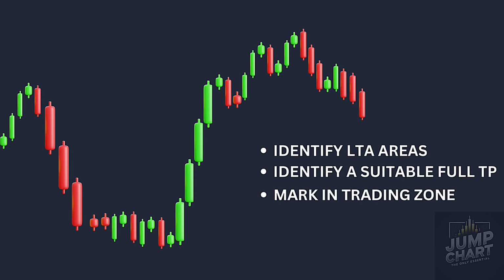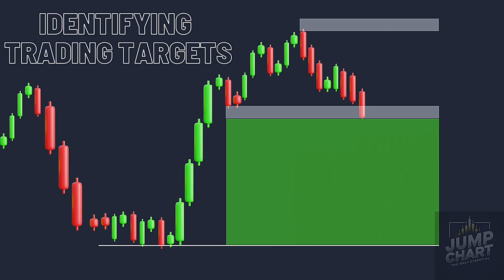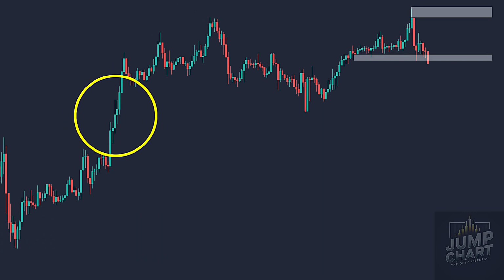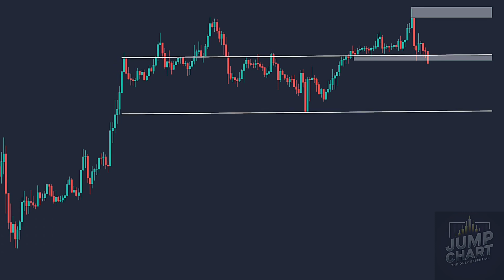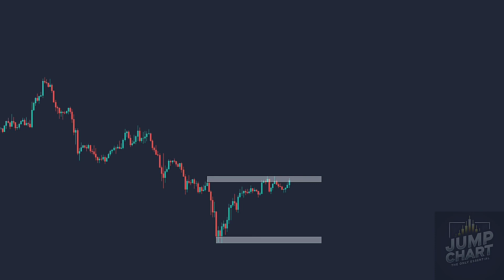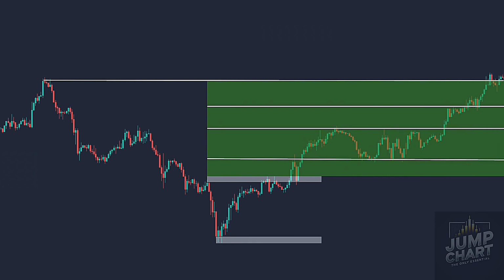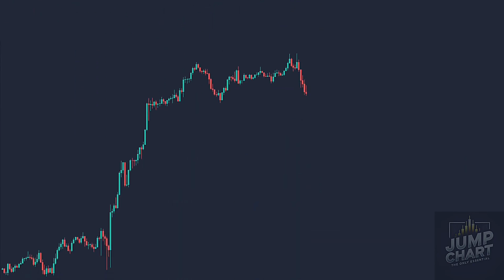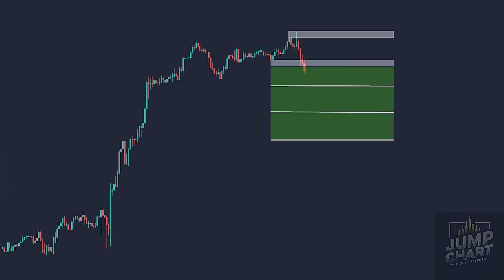Lesson 5 - Trading Zones & Targets Explained | Where Price Reacts and Why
In this lesson, we break down how to identify meaningful trading zones and logical price targets using pure market structure.

You’ll learn how zones form, why certain areas attract reactions, and how to think about targets in a structured, non-random way — without indicators or prediction.